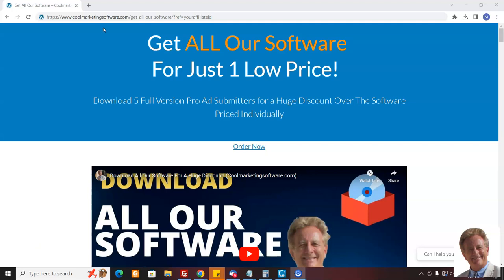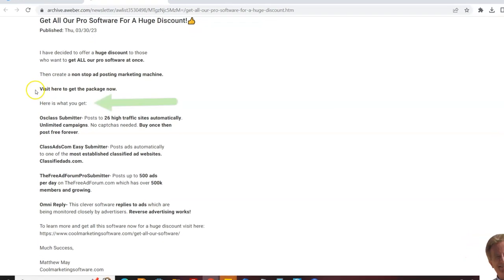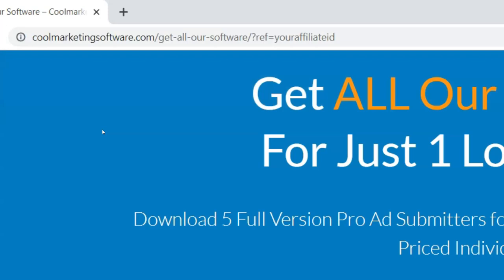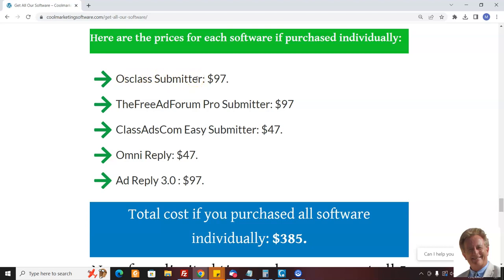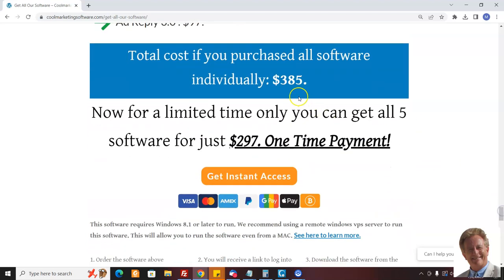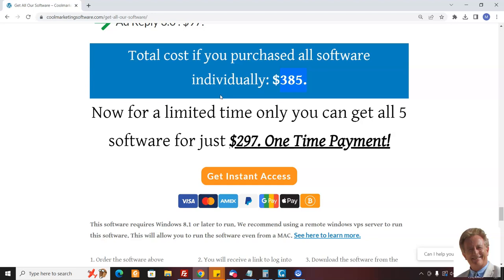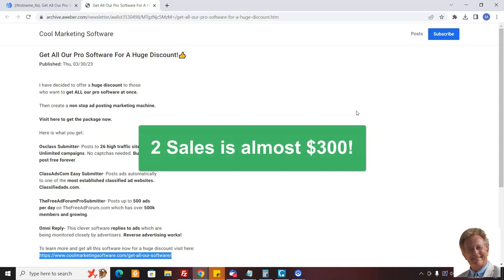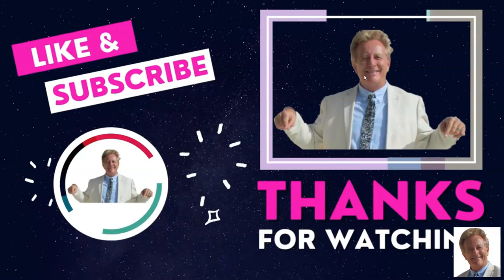$10,000 Copy & Paste Commission Offer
quickregisterseo Here is a blog post with the exact email swipe.

You can earn 50% commissions by specifically promoting the "Get All Our Software" offer.

2. Copy and paste the letter below into your email marketing system.

3. Send your email to your list. You can also share the letter on social media.

Ad Body:

Hi,

Matt from Coolmarketingsoftware has decided to offer a huge discount to those who want to get ALL our his software at once.

Then create a non stop ad posting marketing machine.

Here is what you get:

Osclass Submitter- Posts to 26 high traffic sites automatically.
Unlimited campaigns. No captchas needed. Buy once then
post free forever.

ClassAdsCom Easy Submitter- Posts ads automatically
to one of the most established classified ad websites.
Classifiedads.com.

TheFreeAdForumProSubmitter- Posts up to 500 ads
per day on TheFreeAdForum.com which has over 500k
members and growing.

Omni Reply- This clever software replies to ads which are
being monitored closely by advertisers. Reverse advertising works!

members and growing.

Much Success,

End of Email